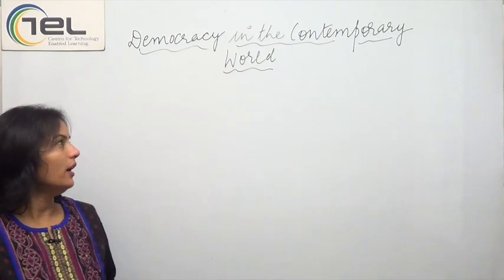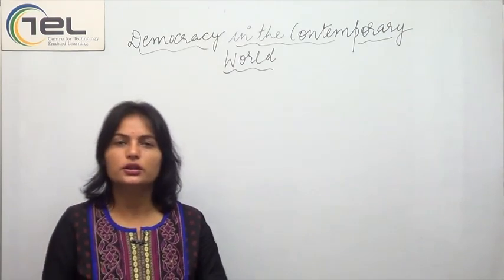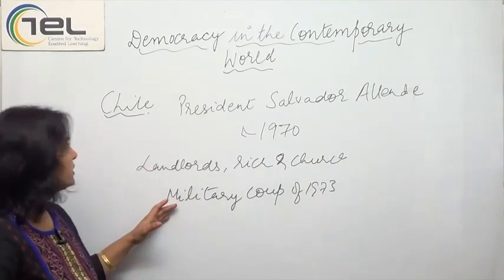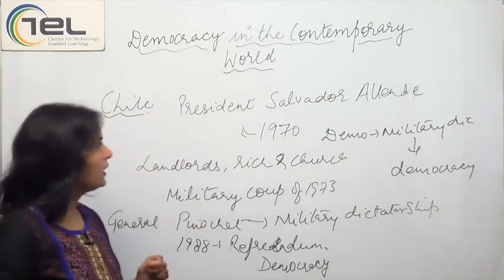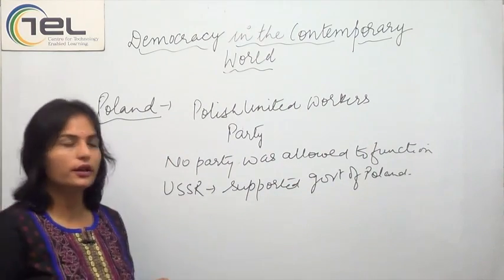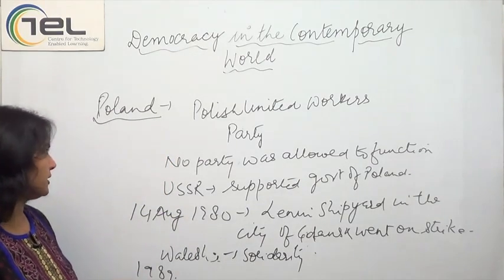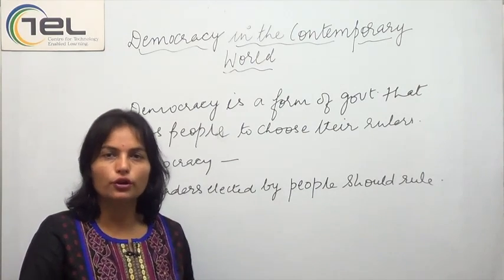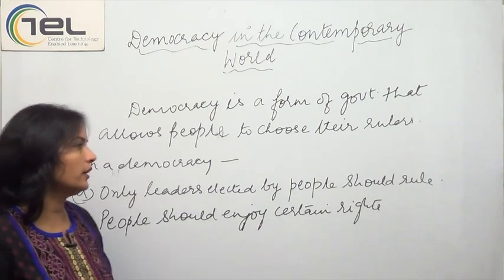Two tales of Democracy